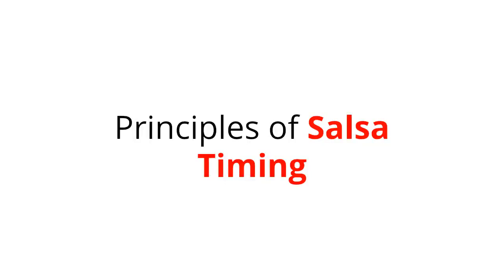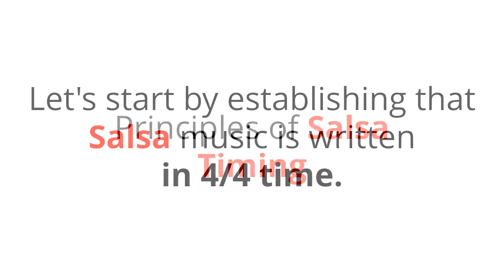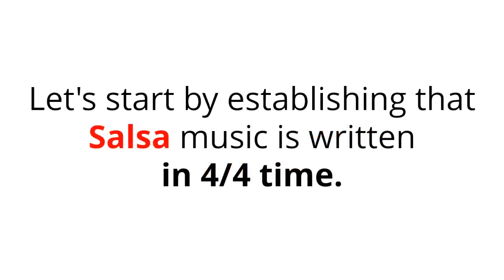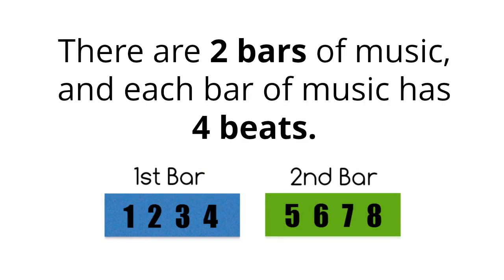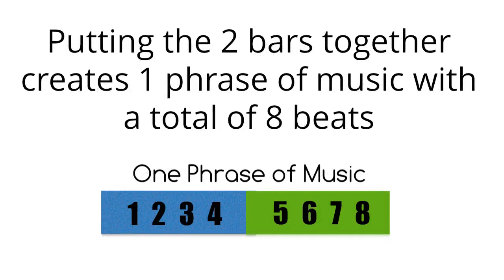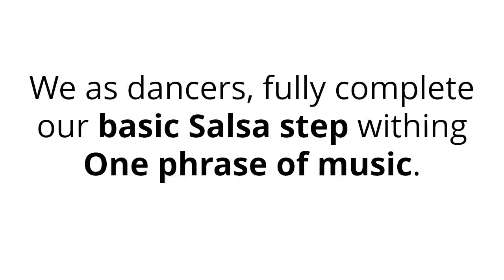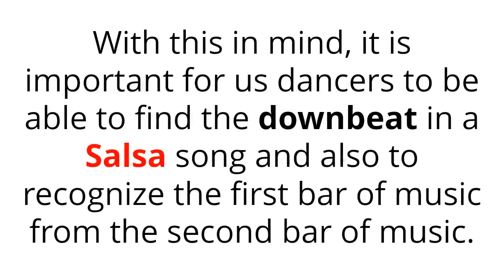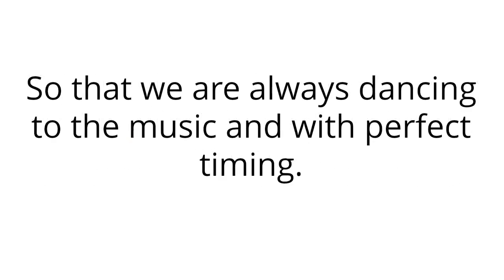Principles of Salsa Timing